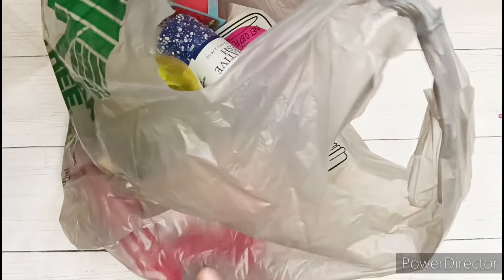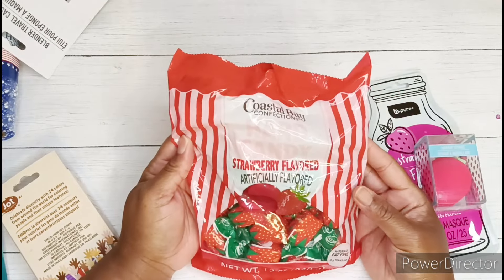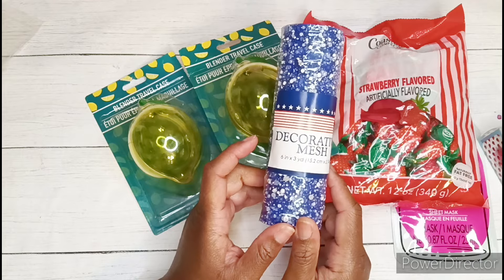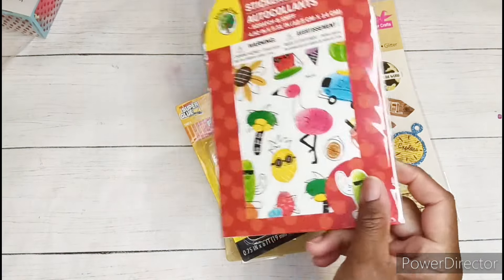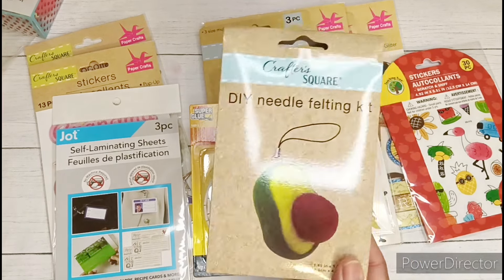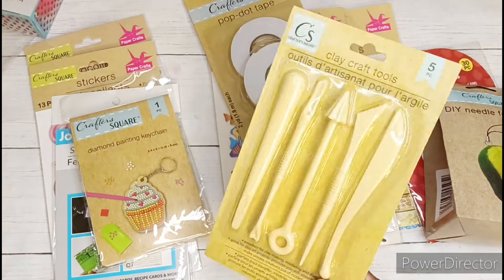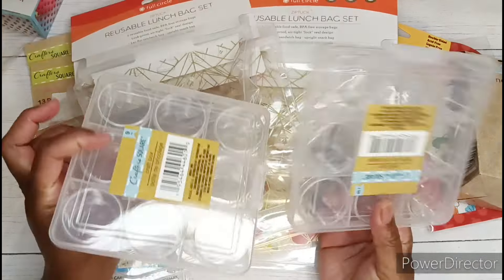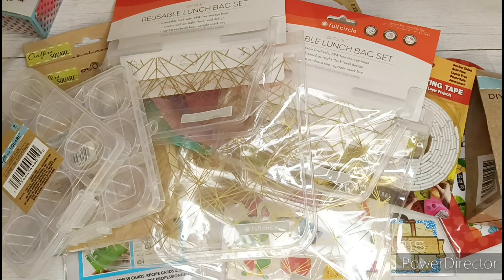"Finally Found It At Dollar Tree" - Haul!